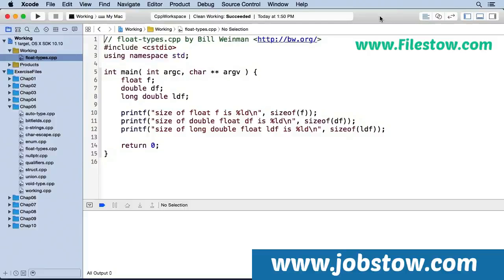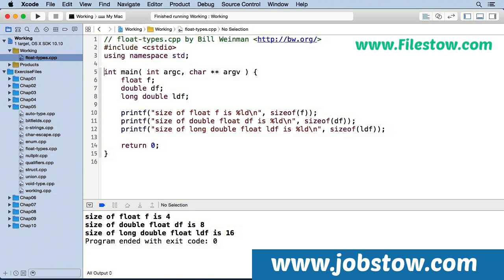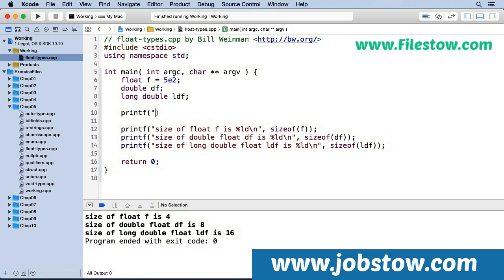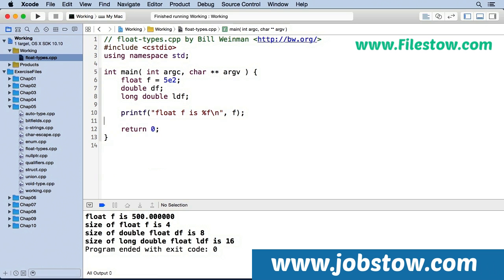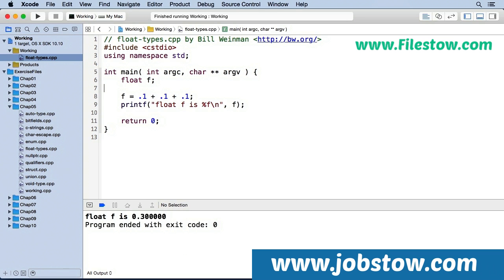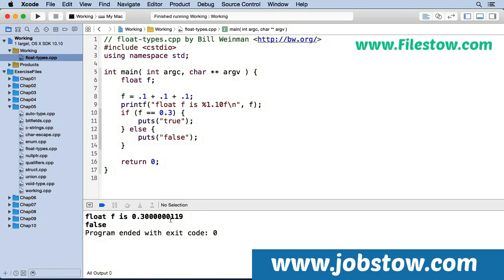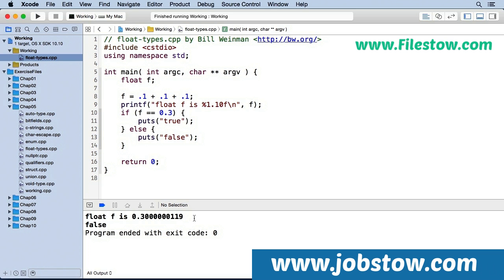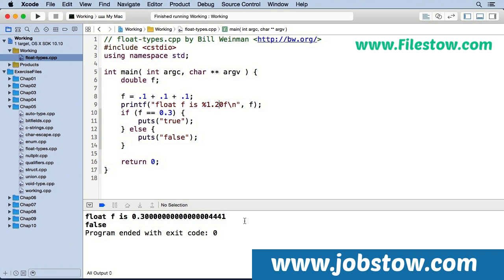054 Floating point types